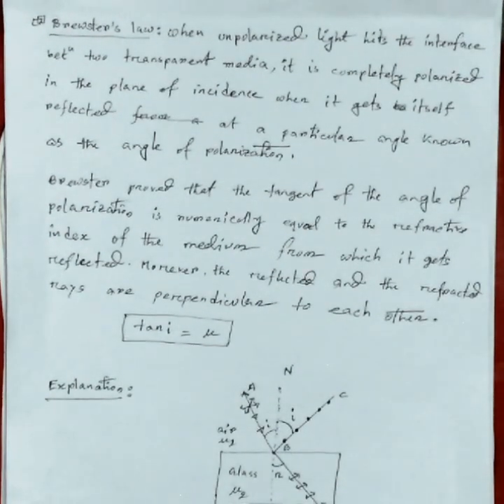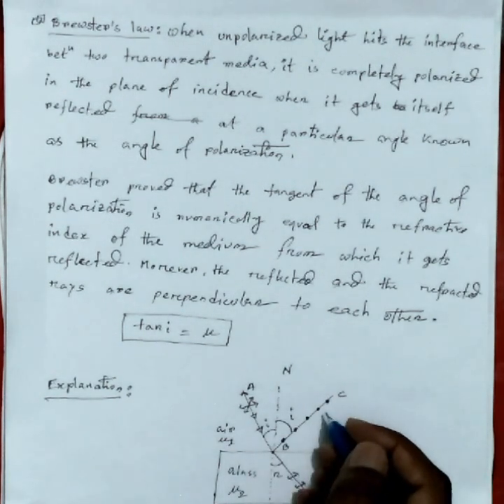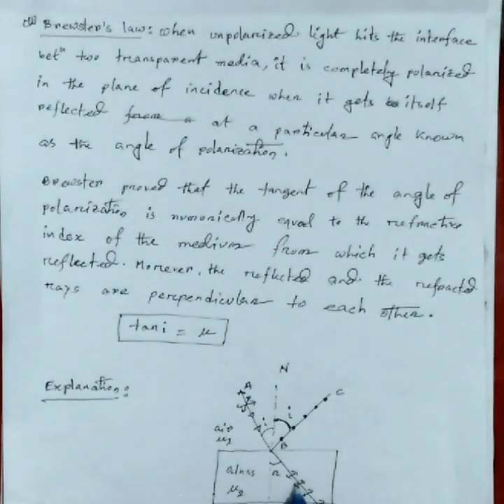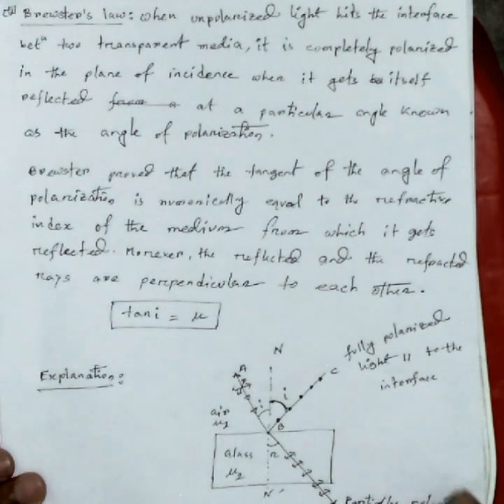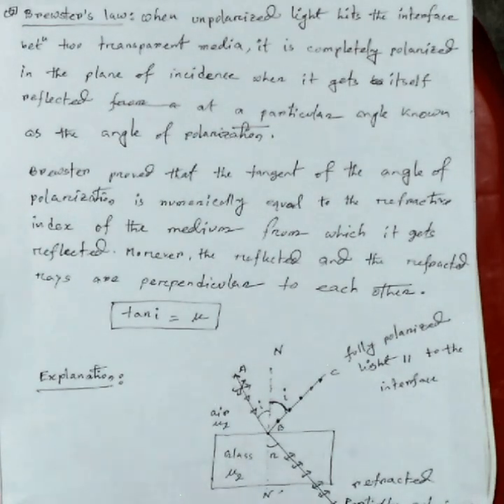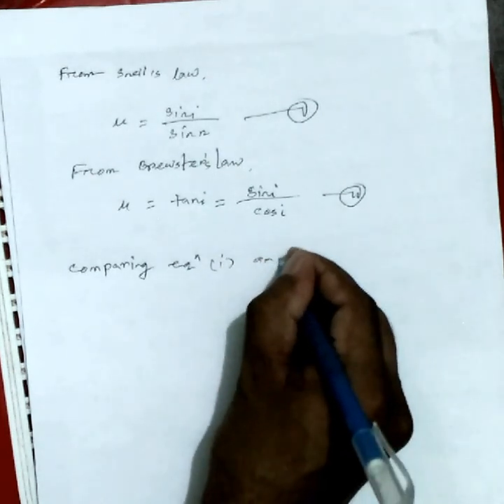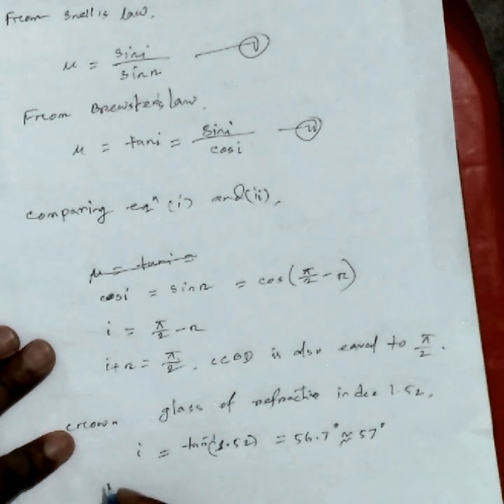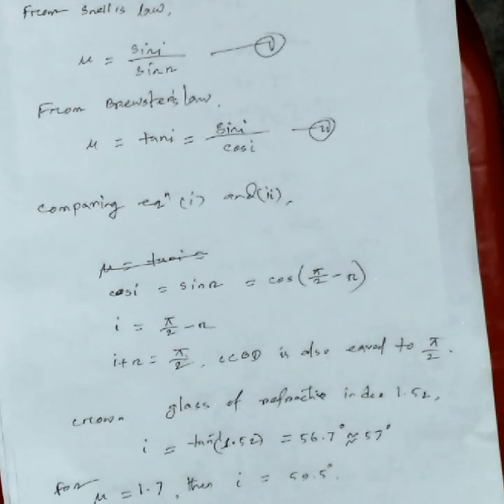Brewster's law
Nurul Islam, Lecturer of Physics, BAUET